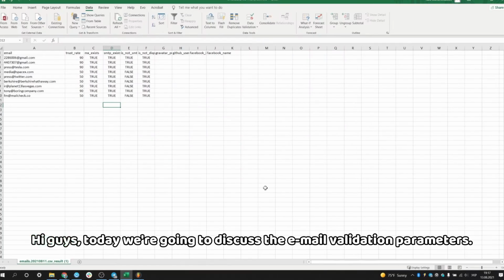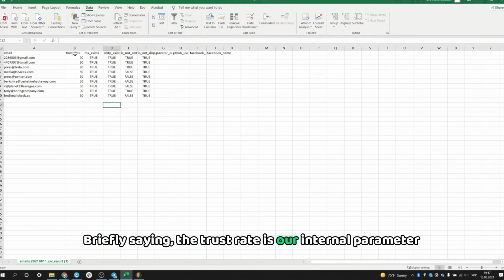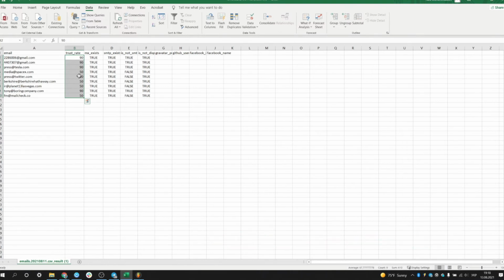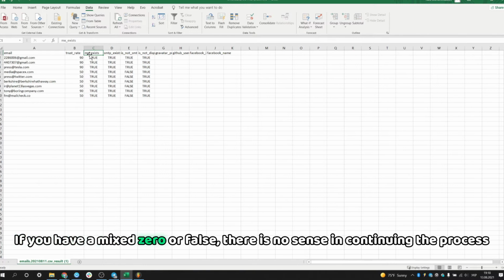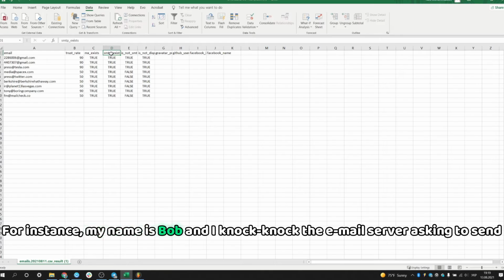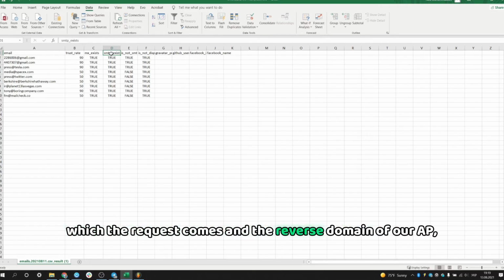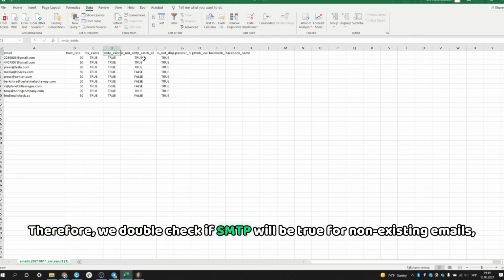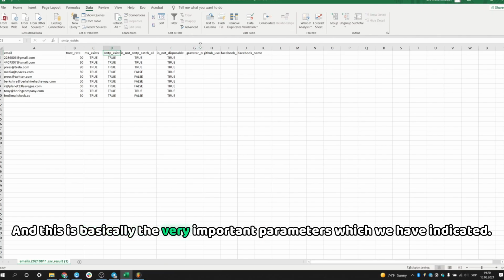Mailcheck Lifetime Deal – The Ultimate Email Validation Tool in 2026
As a savvy business owner or marketer, you know that the success of your email campaigns hinges on the quality of your contact lists. Nothing can derail your efforts faster than a list filled with invalid, risky, or outdated email addresses. But manually scrubbing your lists is a tedious and time-consuming task, and it still doesn't guarantee accuracy.

Mailcheck – the game-changing email validation tool that's about to revolutionize the way you manage your email lists. With the Mailcheck Lifetime Deal, you can unlock a world of benefits that will transform your email marketing strategy and boost your campaign success.

Key Features of Mailcheck Lifetime Deal

When it comes to email marketing, having a clean, verified list is crucial for success. Mailcheck offers a robust set of features designed to simplify email verification and boost your campaign performance:

✅ One-Click Email Verification: Mailcheck lets you verify entire email lists with just one click, making the process quick and hassle-free.

✅ Advanced Smart Validation Algorithms: It uses smart algorithms that check for invalid, risky, disposable, and role-based emails to ensure your list is high quality.

✅ Real-Time Social Network Validation: Mailcheck cross-checks emails against social networks when possible, adding an extra layer of accuracy to your validation.

✅ Identification of Risky Emails: The tool automatically detects disposable addresses, blacklisted domains, and role-based emails that can harm your sender reputation.

✅ Automated List Cleaning: Instead of manual scrubbing, Mailcheck cleans your list automatically by removing invalid or problematic emails in bulk.

✅ Seamless Integration with Popular Platforms: Mailcheck integrates easily with tools like Mailchimp, WordPress, and Make, letting you automate validation within your existing workflow.

✅ Scalable Validation Options: Whether you have hundreds or thousands of emails, Mailcheck scales to fit your needs, suitable for freelancers and large businesses alike.

✅ User-Friendly Dashboard and Reporting: Mailcheck offers a simple dashboard where you can upload lists, track progress, and see detailed reports on your email health.

✅ Lifetime Access with Ongoing Updates: Buying the lifetime deal means you get all current and future features without recurring fees, keeping your tool up to date.

✅ Reliable Customer Support and Resources: Mailcheck provides helpful customer support and useful resources to assist you in maximizing the tool's benefits.

If you need to know more information about this read this article

✅ Wait a few moments for a discount pop-up to appear.
✅ Continue using the same email throughout the process.
✅ Please note: This discount is available for new users only.

⏱️⏱️VIDEO CHAPTERS⏱️⏱️:

00:00:00 - Understanding Email Validation Parameters
00:00:32 - What is Trust Rate in Email Validation?
00:01:11 - How Domain Existence Affects Email Validity
00:01:40 - SMTP Checks: Ensuring Email Address Viability
00:02:09 - Reverse Domain and IP Requests Explained
00:02:40 - Identifying Disposable and Temporary Emails
00:03:12 - Key Takeaways on Email Validation Parameters

Related Search: mailcheck lifetime deal,mailcheck appsumo,mailcheck review,verify email addresses,mailcheck email verifier,best email validation tool,mailcheck tool demo,email list cleaning software,mailcheck walkthrough,email deliverability tool,appsumo mailcheck deal,mailcheck software review,lifetime access mailcheck,bulk email verifier,mailcheck validation tool